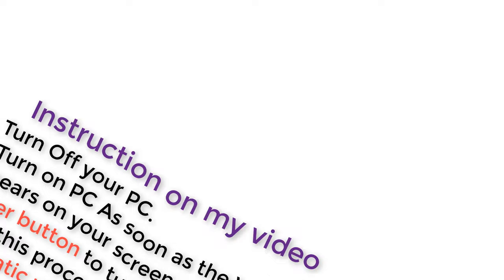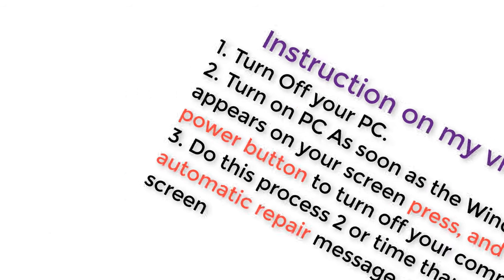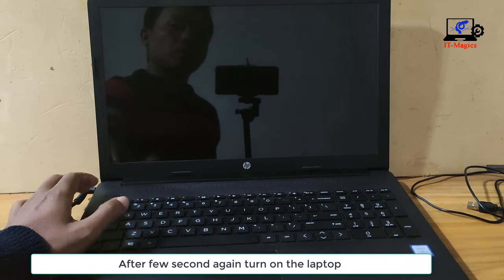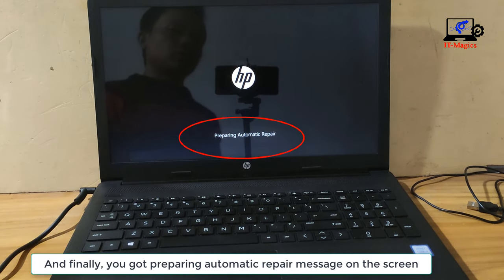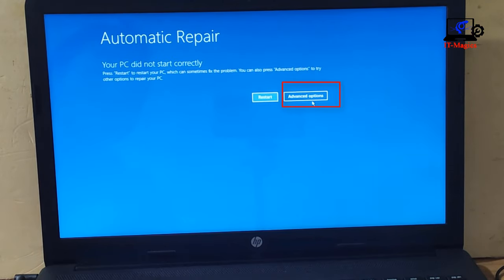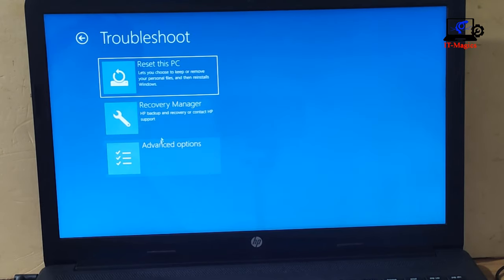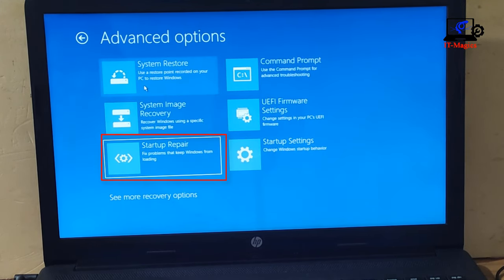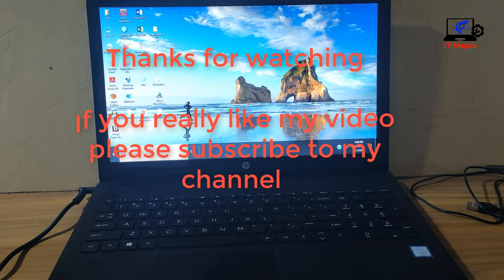Fix windows 10 startup problems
This time windows 10 not starting on my laptop.
This type of problem is caused by the crash of the Windows operating system
You have to repair your Windows operating system
Let’s see how to get an automatic repair.

Instruction on my video
Turn on your PC.
As soon as the Windows logo appears on your screen, press, and hole the power button to turn off your computer
Do this process 2 times than preparing automatic repair message appears on the screen.
Now turn off my PC with press and hold power button
This Is my laptop power button
When the logo appears, press and hold power button to turn off the laptop
After few second again turn on the laptop
Again When the logo appears, press and hold power button to turn off the laptop
And finally, you got preparing automatic repair message appears on the screen.
Now wait a few minutes until automatic repair finish
Now go to the advanced option
Then go to the troubleshoot
And finally, click on the startup repair
Now wait a few minutes until attempting repairs is finished
And finally, Windows operating system is repair
This also related to
windows 10 won't boot black screen
windows 10 startup repair not working
windows 10 not starting
windows 10 startup problems
windows 10 won't boot after update
windows 10 won't boot spinning circle
windows 10 won't boot after update 2020